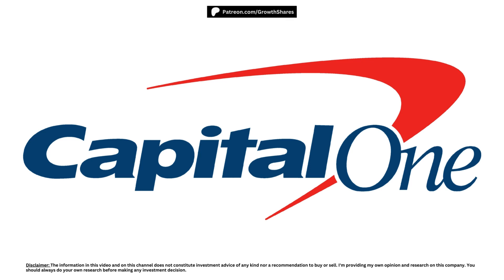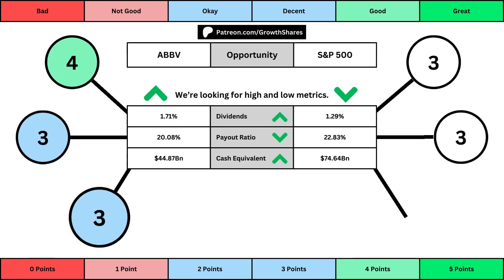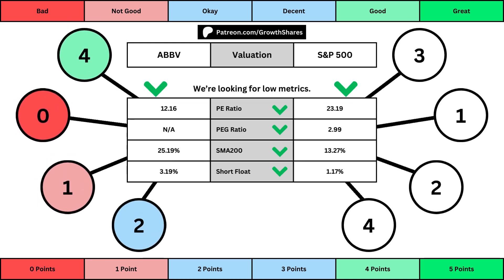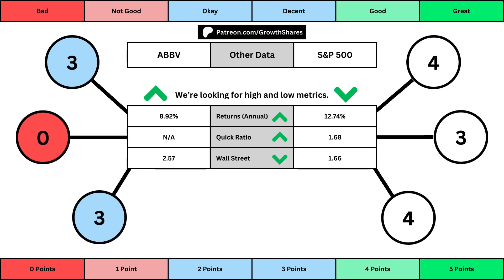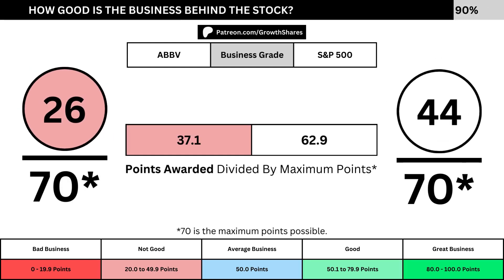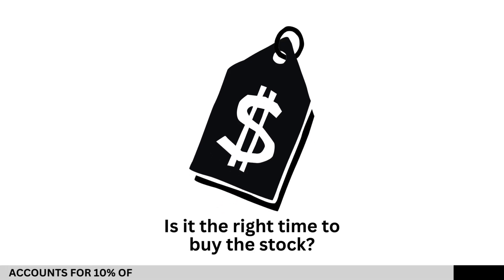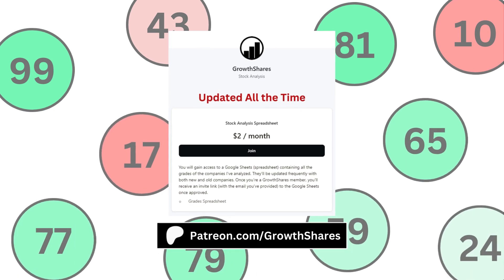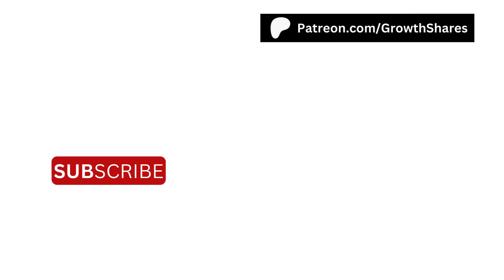Should You Invest in Capital One RIGHT NOW?! | COF Stock Analysis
Should you invest in CapitalOne right now? I compare its business with the S&P 500 and determine its fair price. Then, we can get the overall grade of the company. What are your thoughts, are you going to invest in the stock?